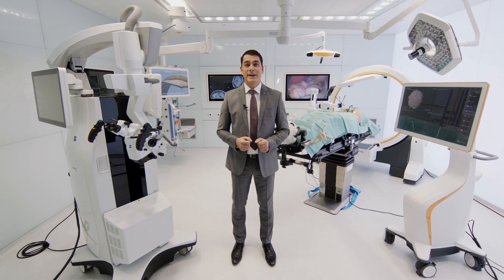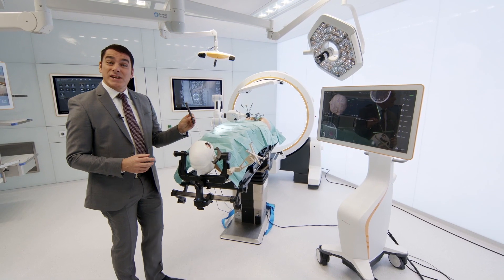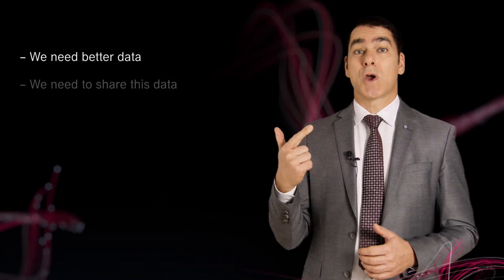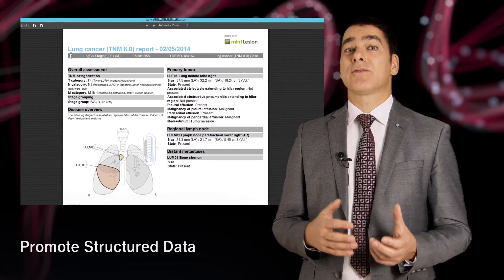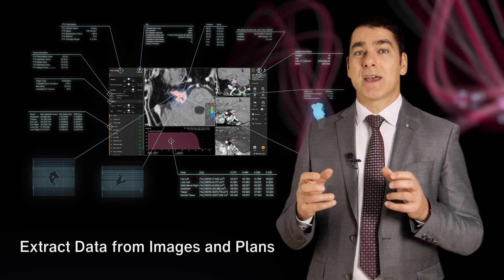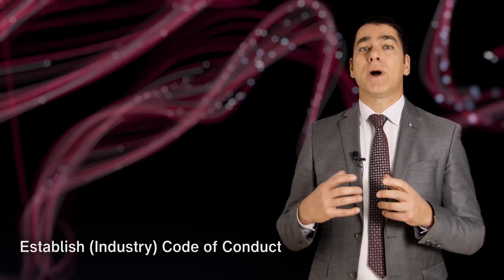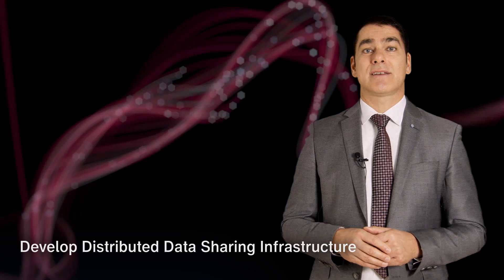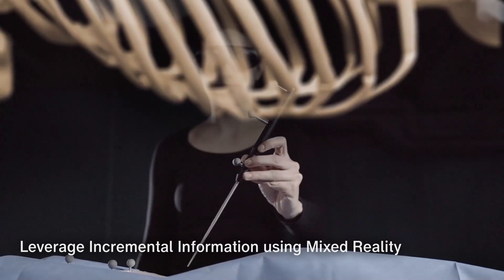“AI in my hospital” – Applications of big data and artificial intelligence in hospitals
Join our President & CEO Stefan Vilsmeier as he shares his vision of the hospital of the future during his keynote speech ‘“AI in my hospital” – Applications of big data and artificial intelligence in hospitals’.

Hosted by Germany’s Federal Ministry of Health, this presentation took place at the Digital Health 2020 – EU on the Move Conference on November 11, 2020.